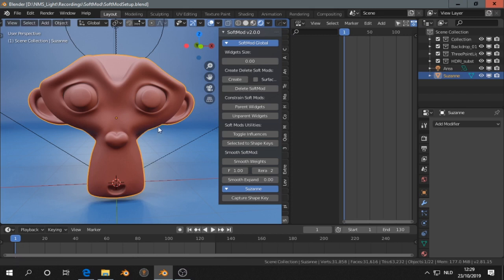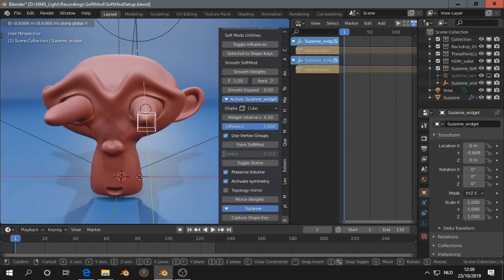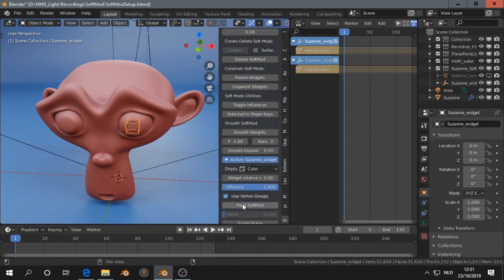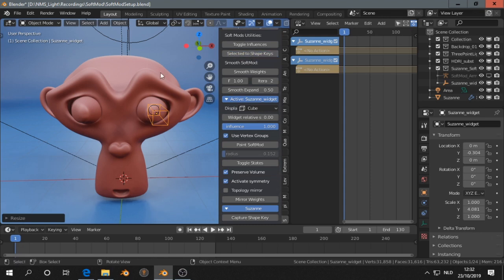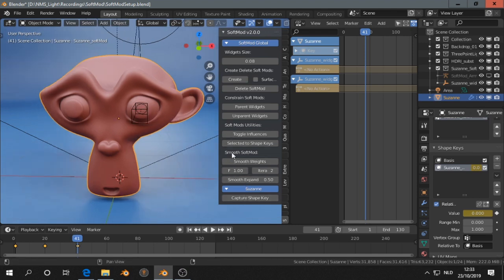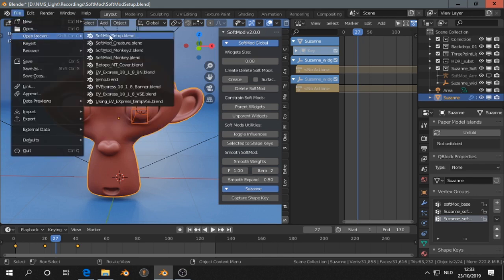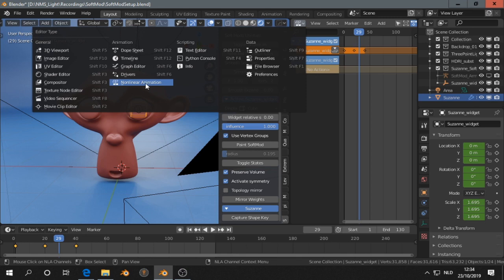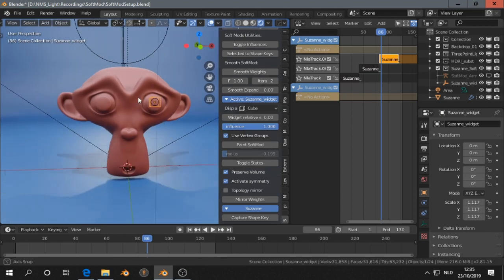SoftMod Addon - Blender 2.8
In this video I show you quickly the idea of the SoftMod addon and how I would use it.  Here I am using the SoftMod addon in Blender 2.81. More info (link)